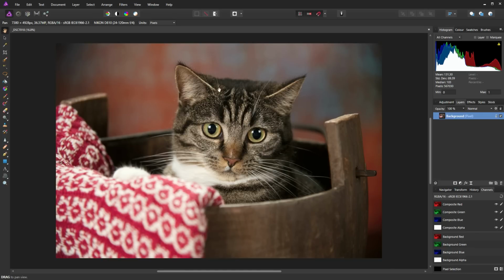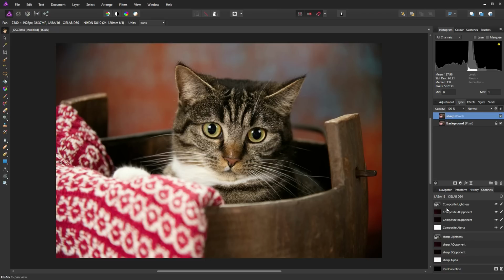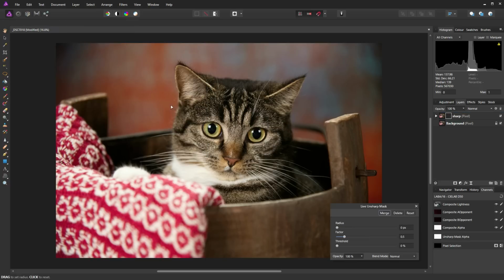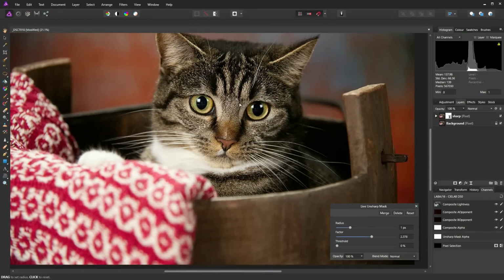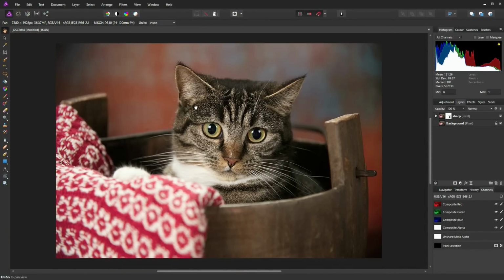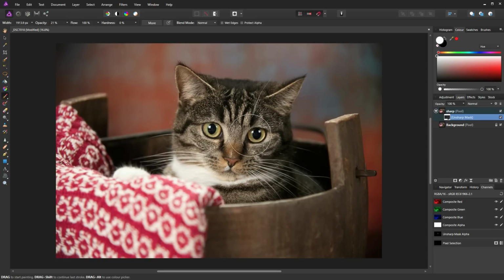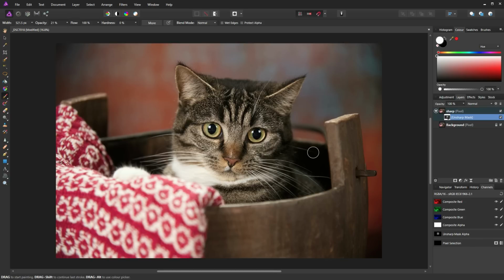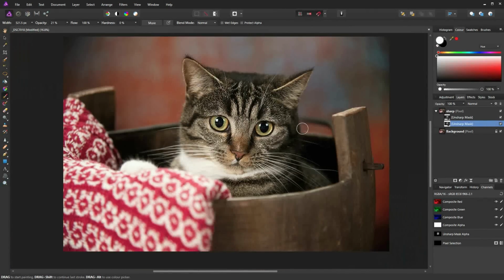Affinity Photo - Sharpen Like a Pro in the LAB Colour Space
How to sharpen an image using LAB colour space.

Please not at 1:15 a recent update changed this process.
You now:
Click Document
Then select convert format
Then click the format drop down menu
and select LAB from there.